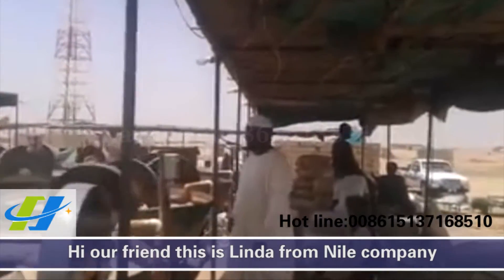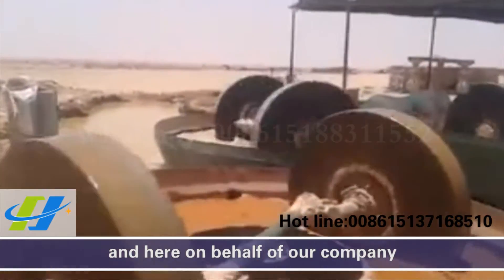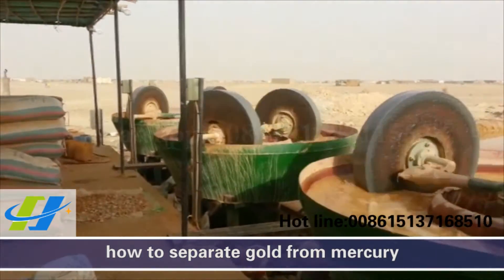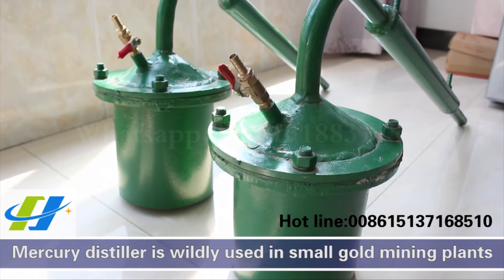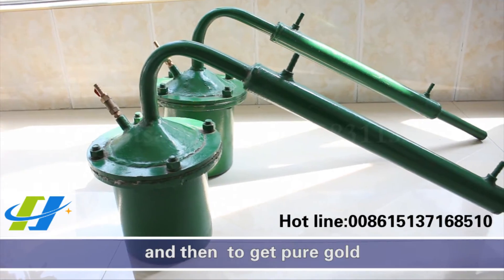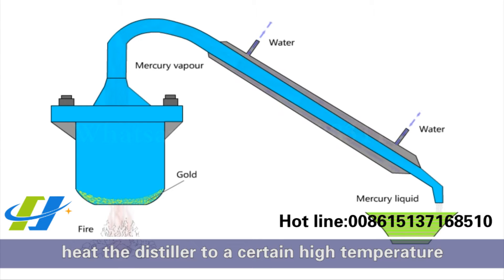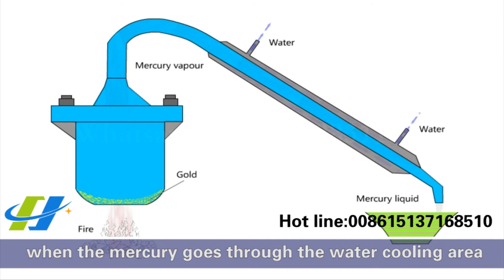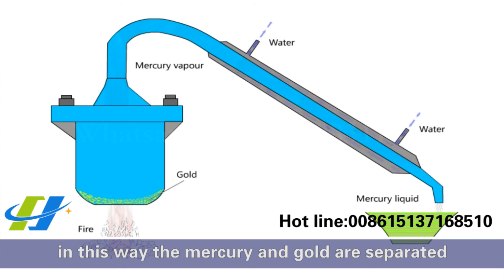蒸汞罐 Mercury distiller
Mercury distiller is wildly used in small gold mining plants to evaporate the mercury from the gold and mercury mixture and then, to get pure gold.